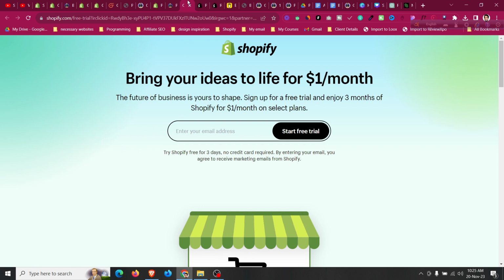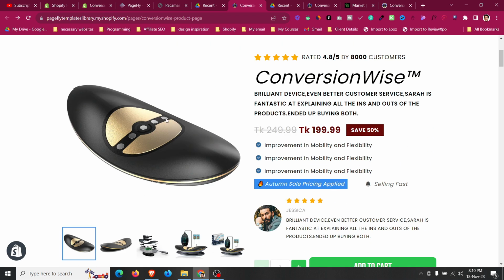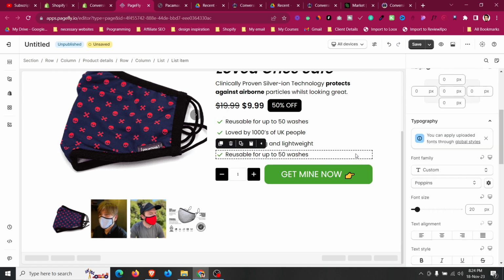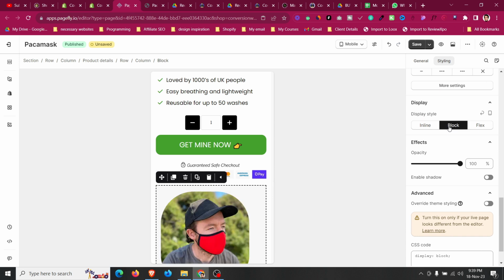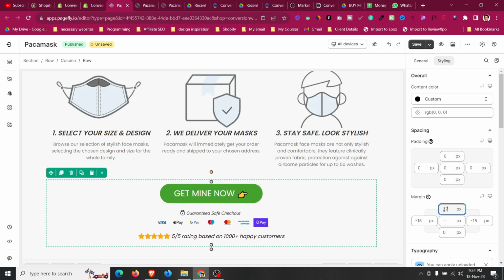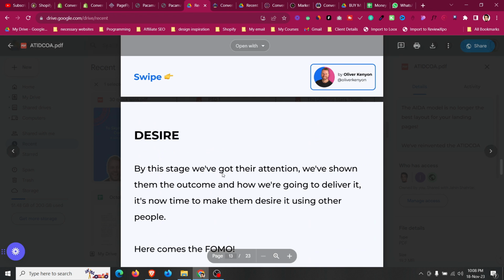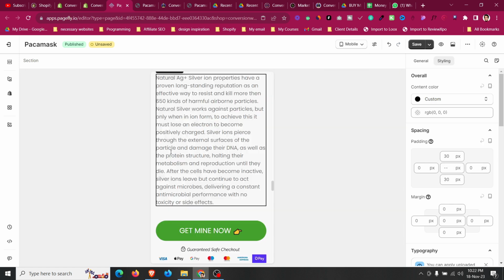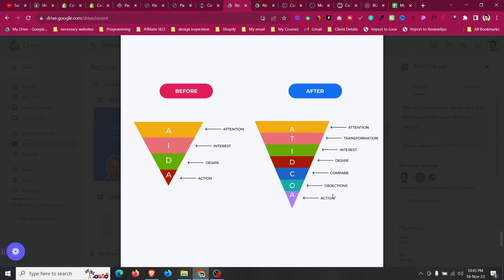How To Build High Converting Shopify Ecommerce Landing Pages in 2024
How To Build High Converting Shopify Ecommerce Landing Pages in 2024 👉 ConversionWise Shopify Theme

👇 VIDEO TIMELINE
00:00 - Intro
02:44 - Support By Like & Subscribe
02:51 - Premium Pagefly Templates
05:36 - Required Apps
07:43 - ATIDCOA

11:40 - First Section
20:00 - 2nd Featured Product Section With Dynamic Elements
46:50 - Mobile Responsive

🚀 Welcome to the Ultimate How To Build High Converting Shopify Ecommerce Landing Pages in 2024 👉 ConversionWise Shopify Theme 👉

In this comprehensive tutorial, we're diving deep into the powerful world of PageFly, the go-to drag-and-drop page builder for Shopify. Whether you're a seasoned Shopify pro or just starting your eCommerce journey, this step-by-step guide will transform you into a PageFly maestro in 2024!

🔍 What You'll Learn:

🎨 PageFly Basics: Get acquainted with the intuitive PageFly interface – your canvas for creating stunning and high-converting Shopify pages.

🚀 From Zero to Expert: This tutorial is tailored for beginners but packed with insights that even seasoned pros will find invaluable. Master PageFly in no time!

🔑 Keywords for SEO Optimization:

🌐 PageFly Shopify
🎨 PageFly Product Page
🚀 PageFly Landing Page Tutorial
💻 PageFly Shopify Landing Page
📐 PageFly Shopify Templates
🎉 PageFly Templates

👀 Why Watch?
Whether you're looking to enhance your Shopify store's aesthetics, optimize product pages, or explore the vast world of PageFly templates, this tutorial has you covered.

🛠️ Ready to elevate your Shopify game? Let's dive in together!